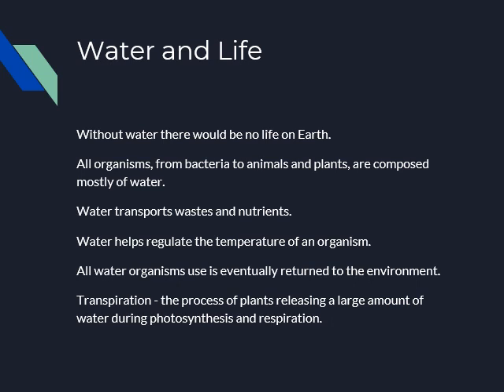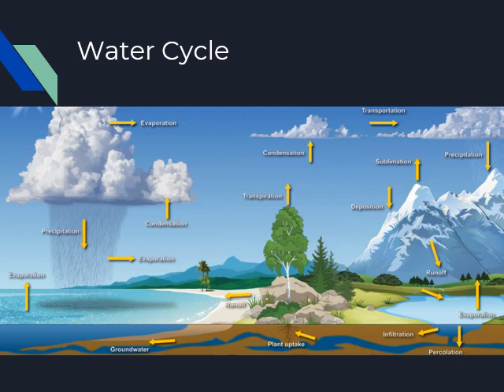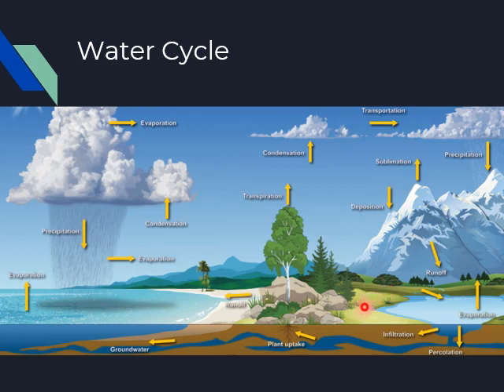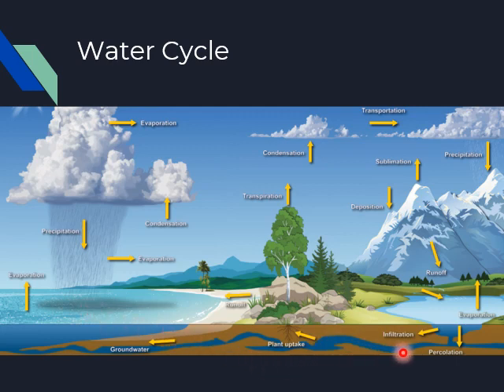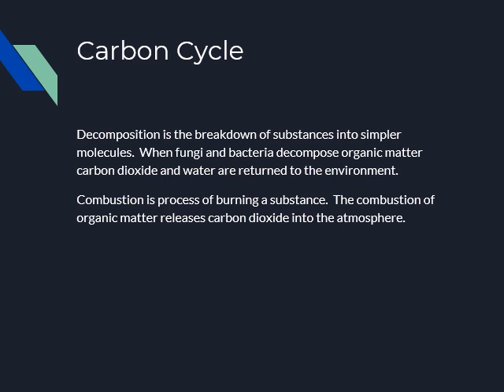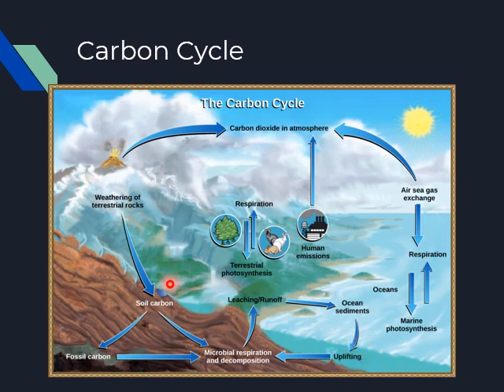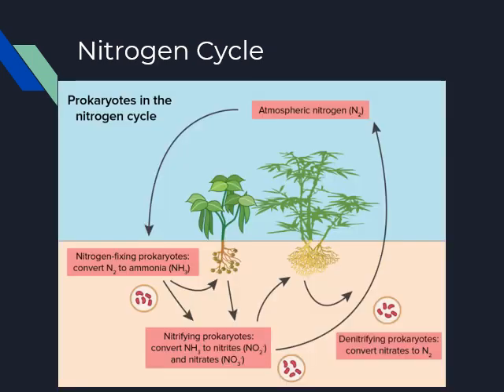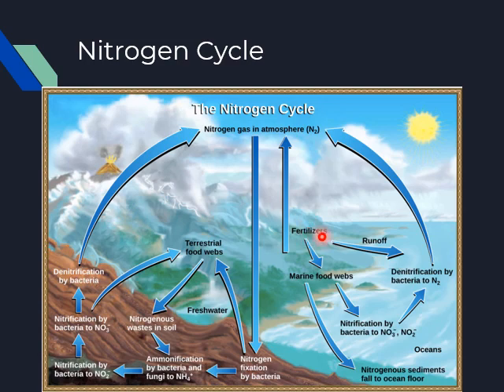Cycles of Matter 2020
Presentation on Cycles of Matter from 3/16, 3/17.